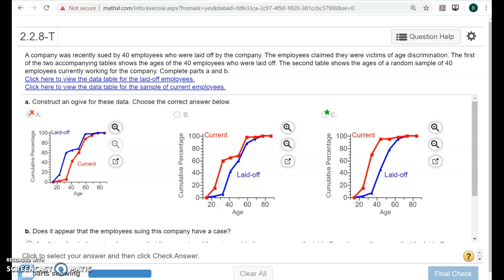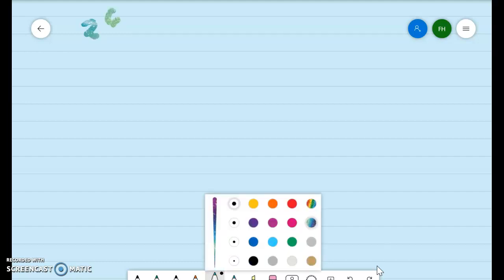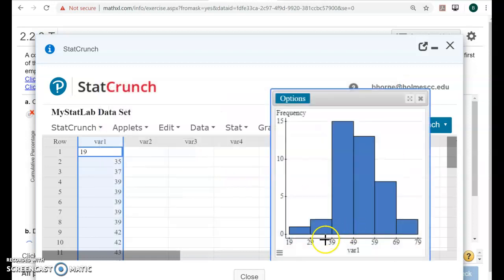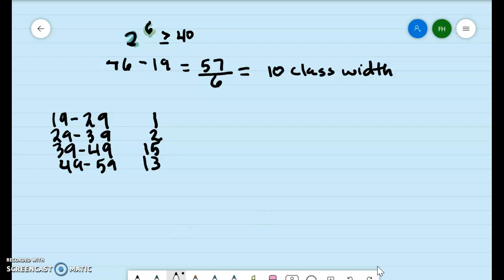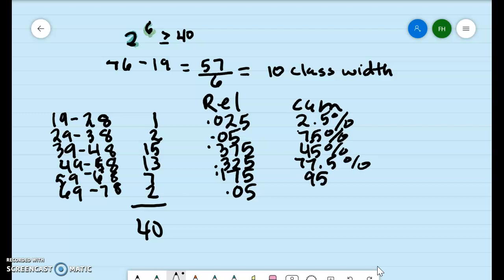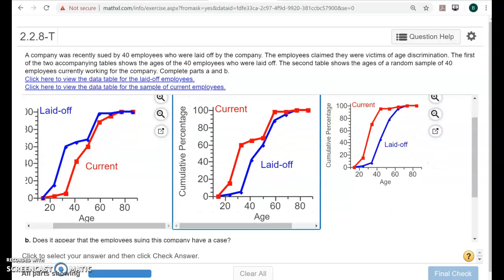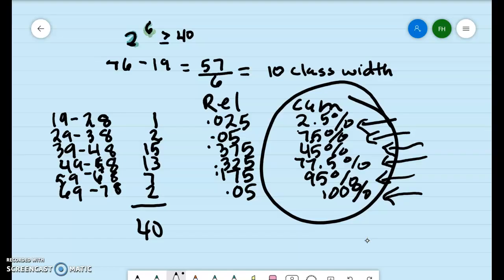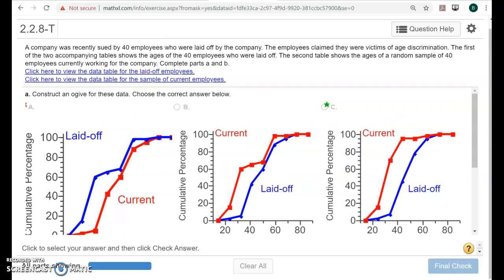2.2.8 Ogive Graph